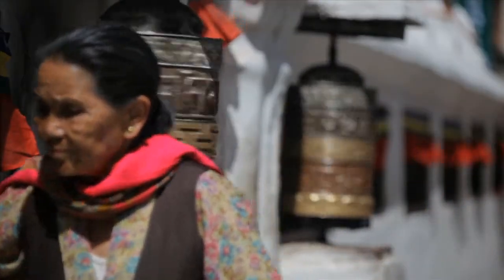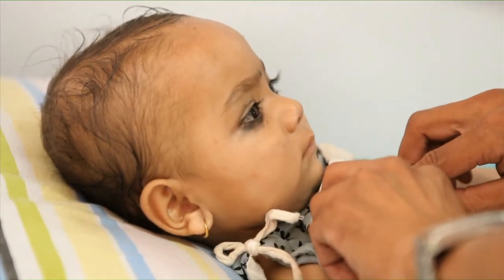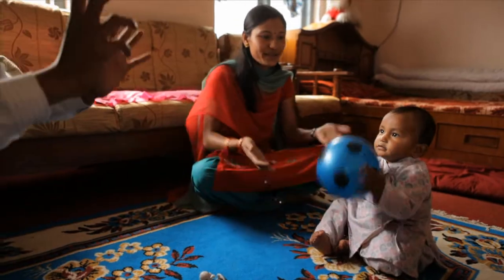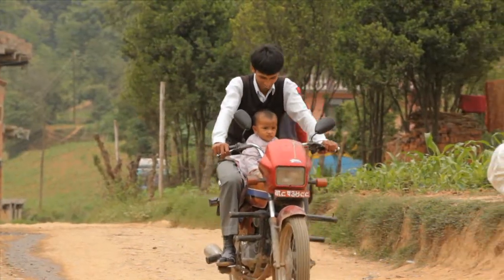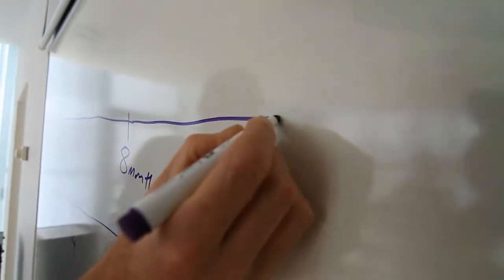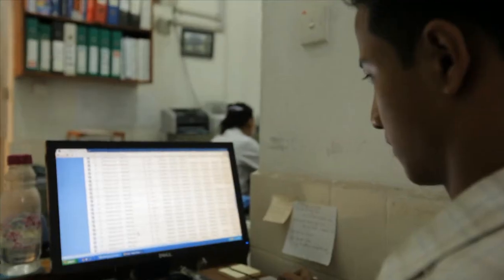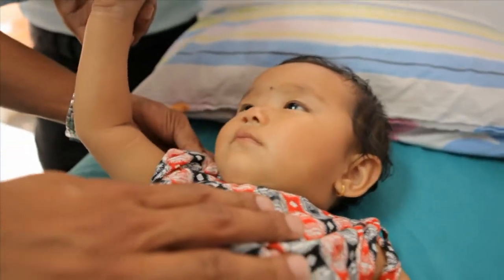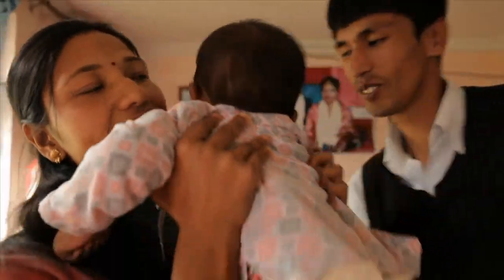Adjusting Childhood Pneumonia Vaccination Periods May Save Lives in Nepal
Learn how technology that helps manage data from clinical trials is facilitating the implementation of a clinical trial investigating a method to reduce childhood mortality caused by pneumonia in Nepal.